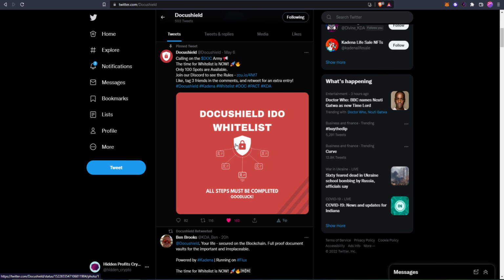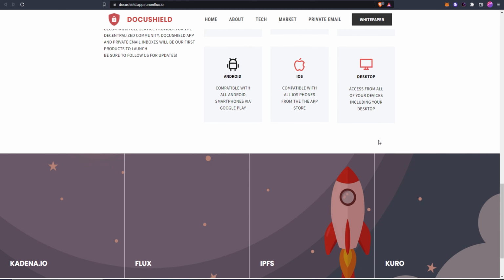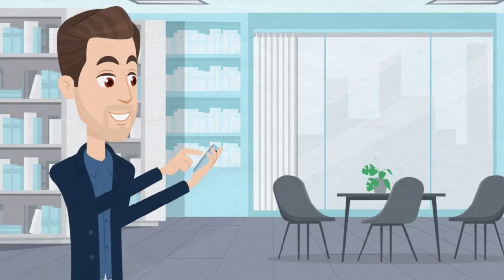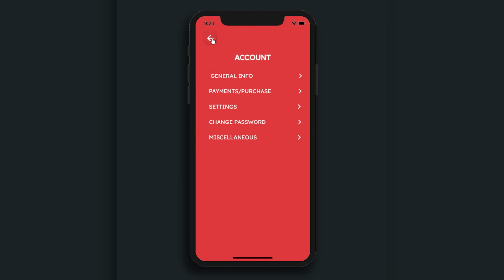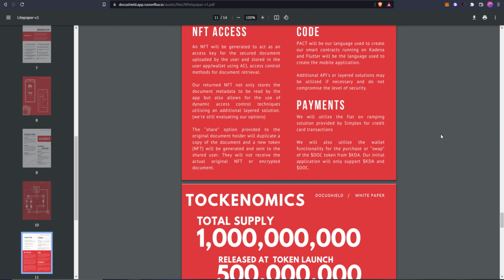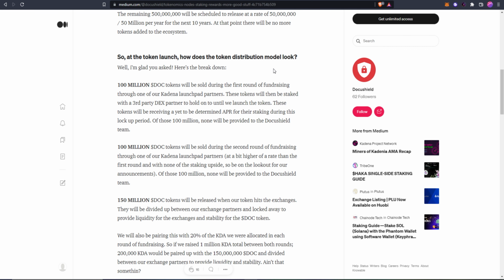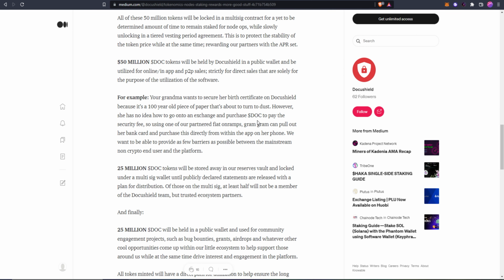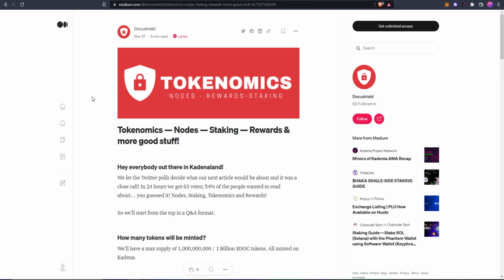Docushield First Look - Kadena Decentralized Secure Cloud Storage Running On Flux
Docushield allows you to store your most important documents and files safely on the Kadena Blockchain.

(These videos are to educate and show new small cap altcoins, not all coins are going to make you guaranteed money, PLEASE DO YOUR OWN RESEARCH BEFORE BUYING ANYTHING)